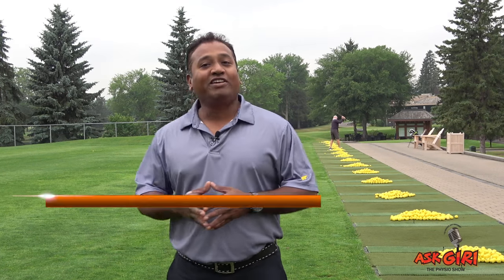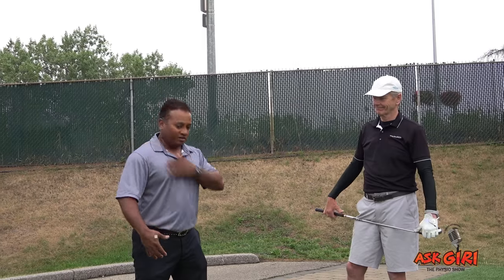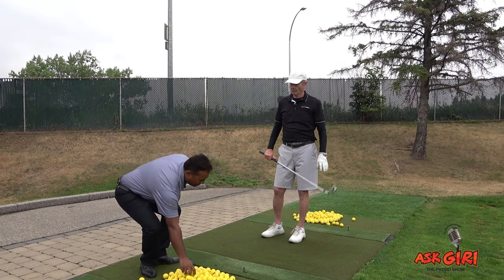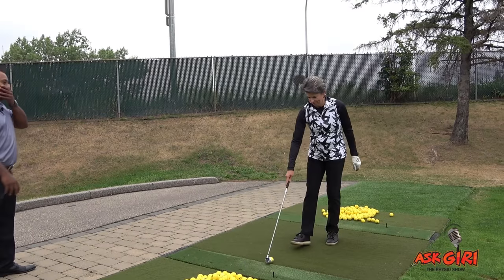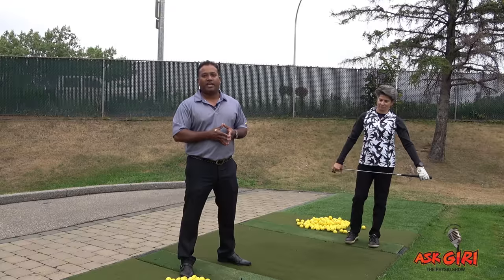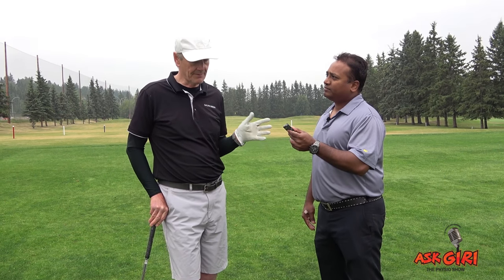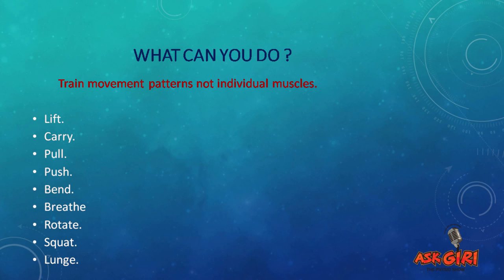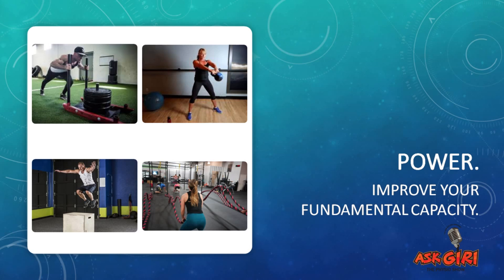Golf Operating System (GOS): Master Your Game with Biomechanics Tips | Ask Giri - (S2, Ep14)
In this episode of 'Ask Giri, The Physio Show,' Giri Srinivasan delves into the biomechanics of golf and offers expert tips to enhance your game. Learn how to refine your base of support, backswing, and downswing to achieve greater consistency and control in your shots with this effective physiotherapy tips from registered physiotherapist Giri Drinivasan.

Whether you're a beginner or an experienced golfer, this video will provide valuable insights to improve your performance on the course.

Key Topics Covered:

• Understanding the biomechanics of golf
• Optimizing your base of support for better balance
• Backswing and downswing tips to improve your swing
• How to avoid common golf-related injuries through proper mechanics

📌 Remember: The tips and techniques shared in this video do not replace medical advice. Always consult with a registered medical practitioner or clinic for personalized advice and treatment.